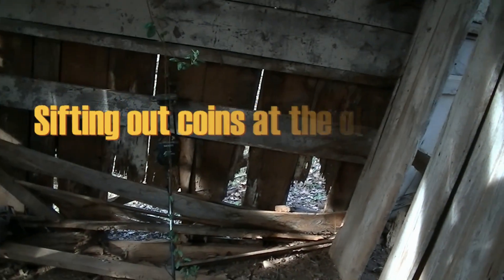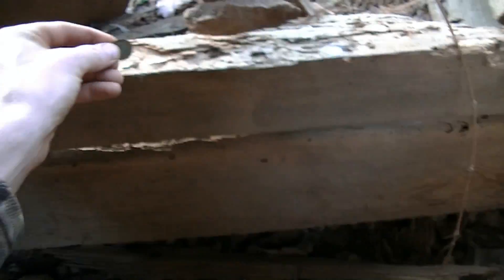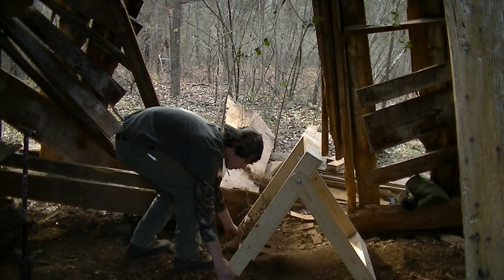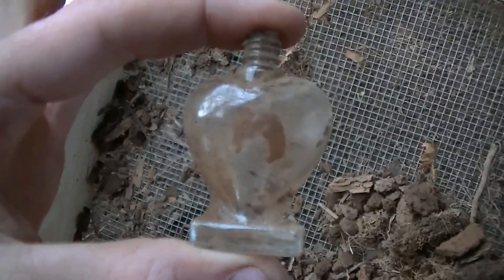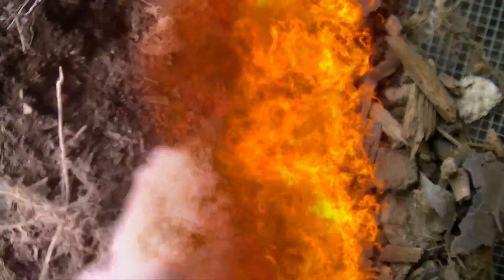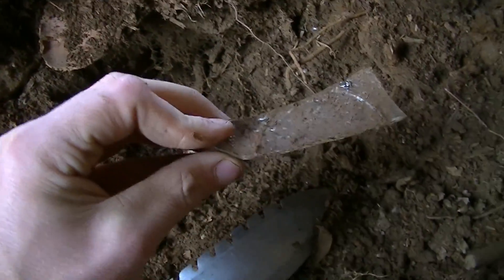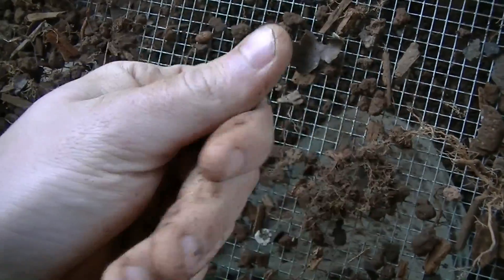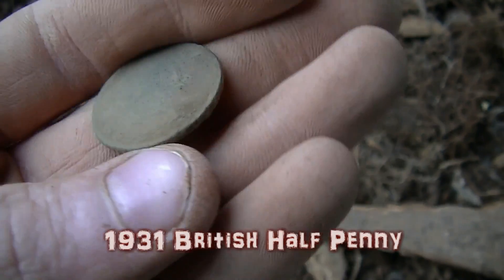Sifting out coins at the old school house | Nugget Noggin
This was my 4th trip back to the old school house site. I did some sifting and managed to pull out some more coins and relics. I can't wait for the dirt to dry out more so i can get back to this site. More video coming soon !